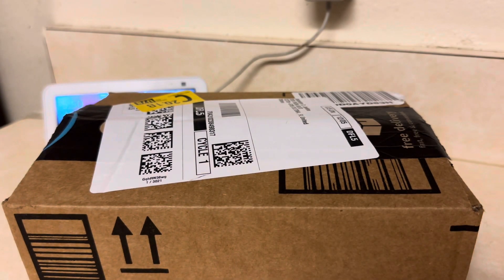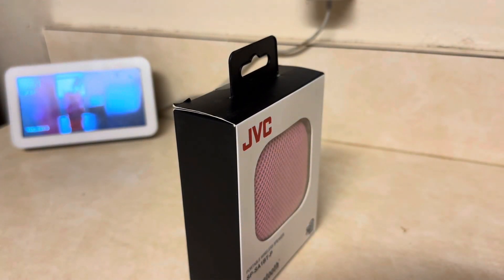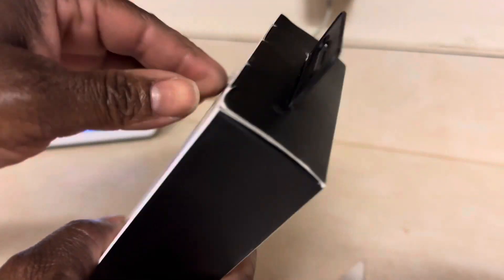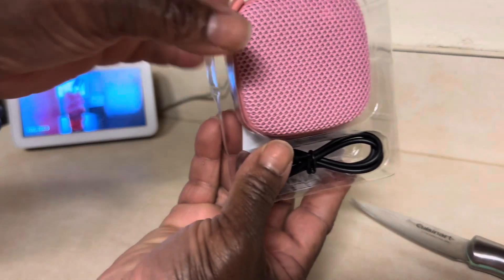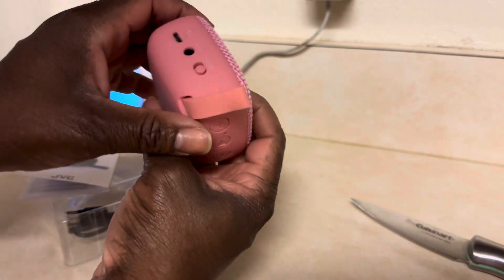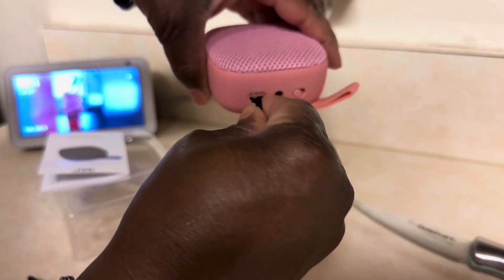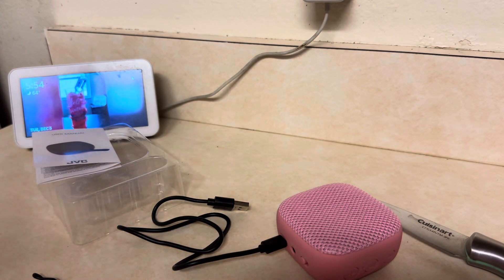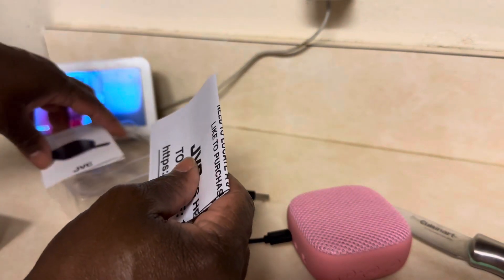Amazon Unboxing New Accessories for IMac, IPhone 14 Pro Max And IPad 5th Gen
Hey babes. I got a new wireless speaker in my favorite color Pink.